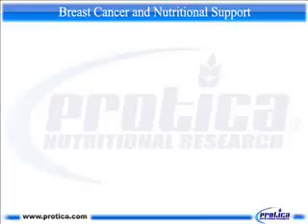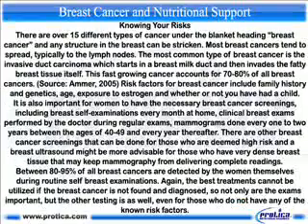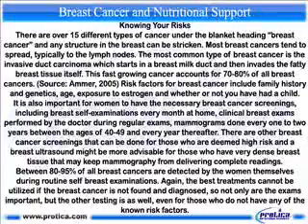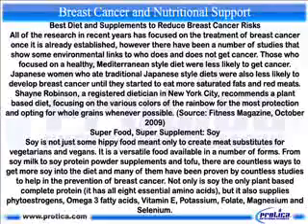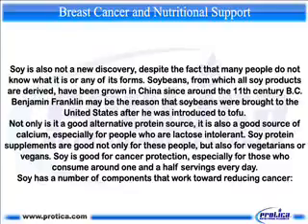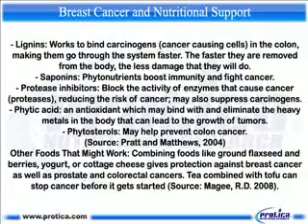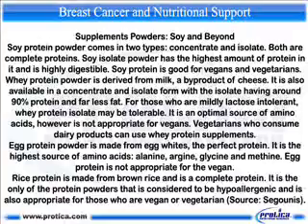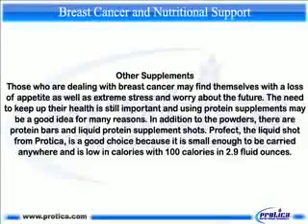164 Breast Cancer and Nutritional Support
[Please turn on your speakers to listen to the video] Founded in 2001, Protica, Inc. is a research-based

nutraceutical firm headquartered in Whitehall, Pennsylvania. Protica is the first company to develop and market a compact

liquid protein product in a ready-to-drink format. Their first product, trademarked ProfectR, was initially produced in a 1,000

square foot facility in Conshohocken, PA. In 2006, Protica moved into a larger, 23,000 square foot property, which allowed

the company to expand its manufacturing to include private labeled products for other companies. In 2008, Protica purchased

a 13 acre dairy plant campus with 250,000 square feet of production and warehousing in Whitehall, PA. The former dairy

plant is home
to Protica's manufacturing, logistics, research and development activities, where more than 100 different products are

produced.

Some of Protica's brands are:

ProfectR ready-to-drink liquid protein beverage; ProasisR all-natural liquid protein beverage; PediagroR ready-to-drink

children's meal replacement drink; IsoMetricR ready-to-drink adult meal replacement drink; FruiTasiaT ready-to-drink fruit and

vegetable drink; ProteinGemT protein-based gelatin treat; ProteinTwistT protein candy.